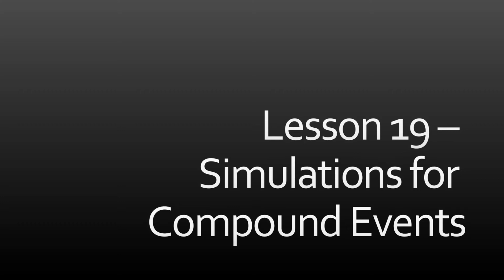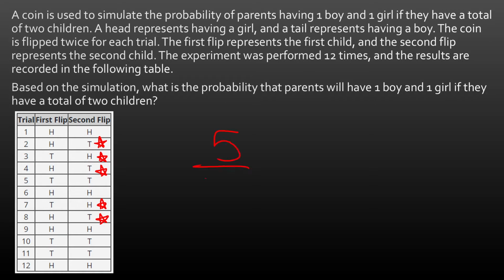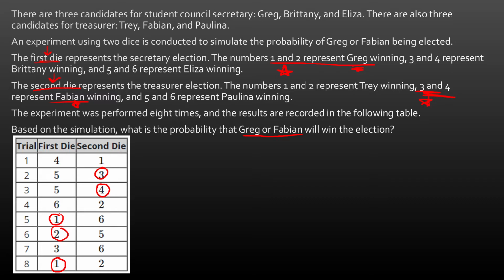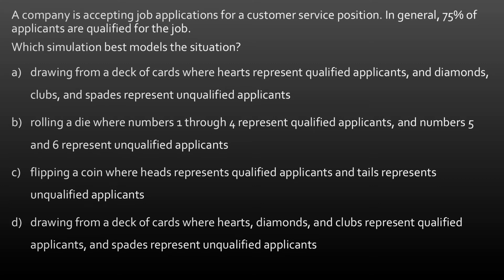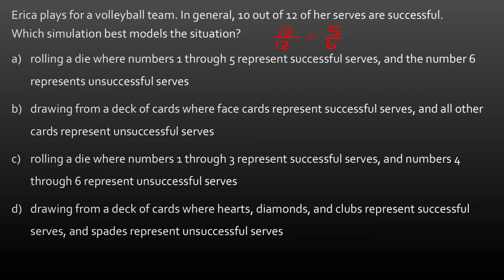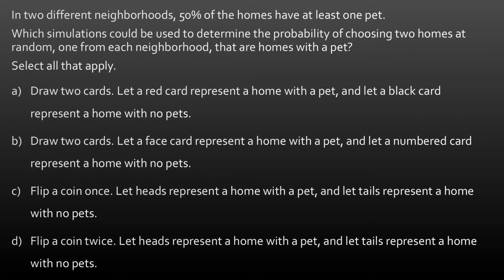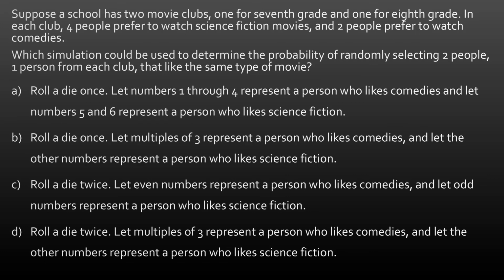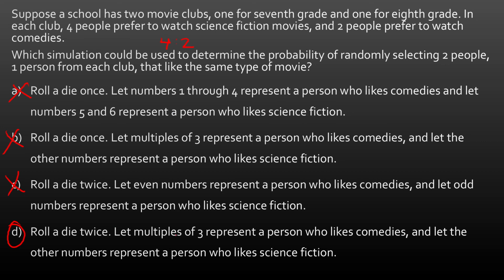Lesson 19 - Simulations for Compound Events